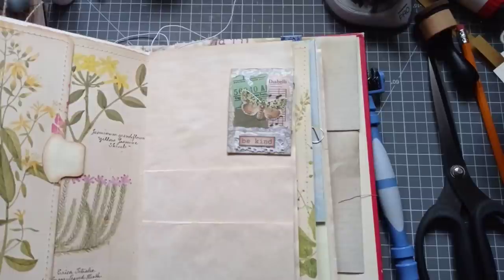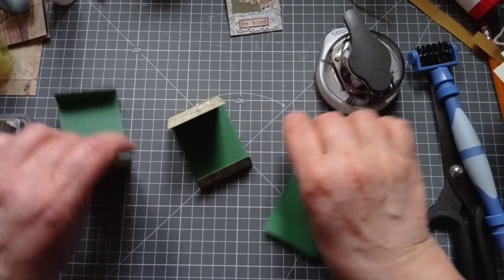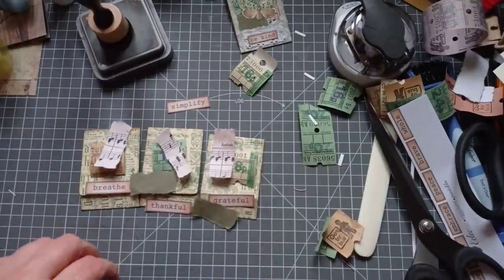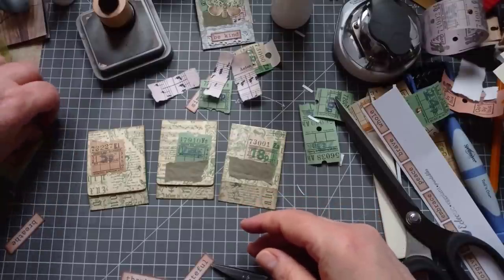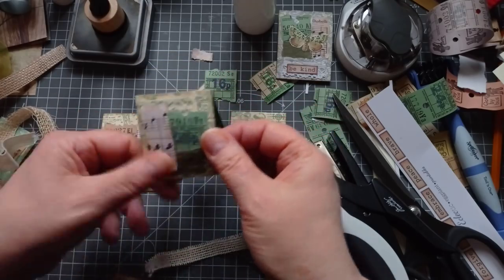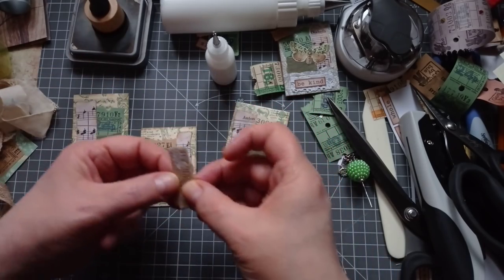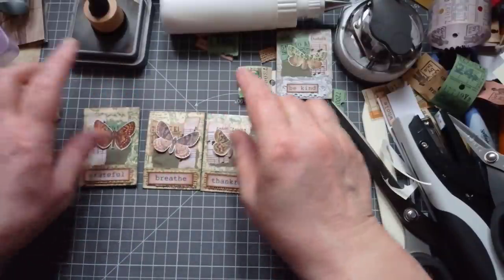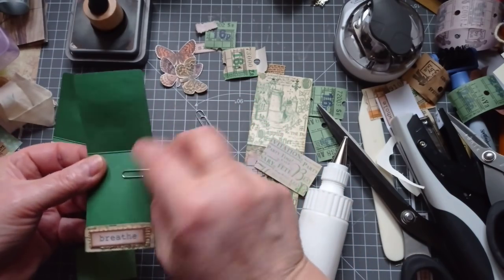Paperclip Notebooks Using 6 x 6 Papers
All my links in one place Today i'm creating paperclip notebooks again using 6 x 6 papers.
One 6 x 6 sheet will make 3 of these paperclip notebooks.
Pop them in your junk journals, planners, scrapbooks or mini albums.
They would also be ideal for happy mail and packaging your Etsy orders.

This project is perfect for beginners and more experienced junk journal fans.

The first score line is 3/4 inch not the 1 1/4 inch I stated in the video Sorry people 😐

Amazon wishlist

Janes Etsy Shop for butterflies

Eclectic Eggplant